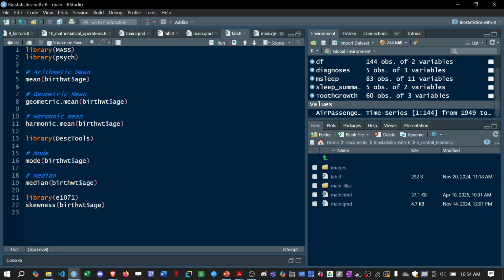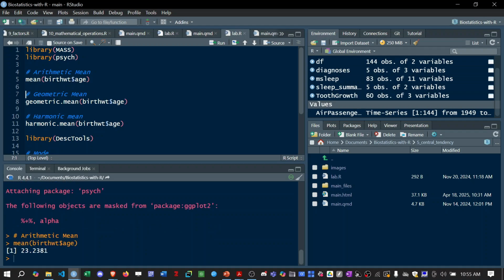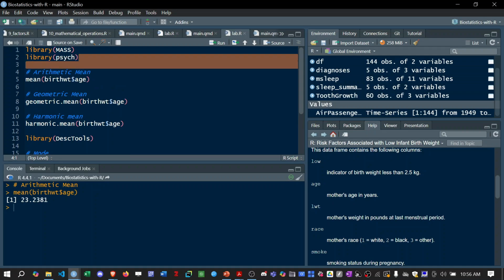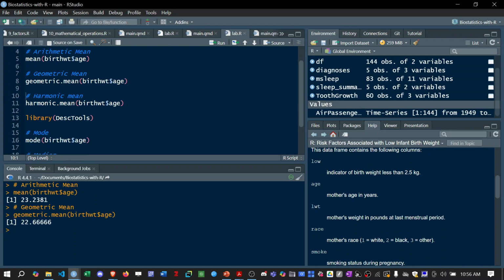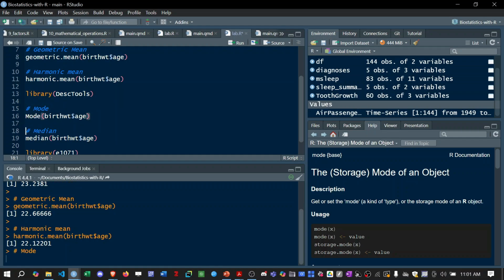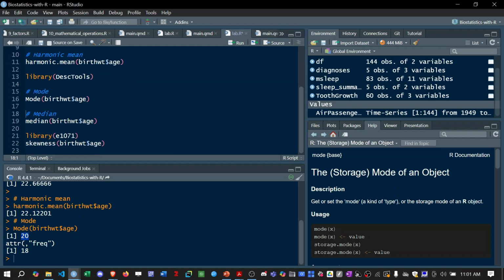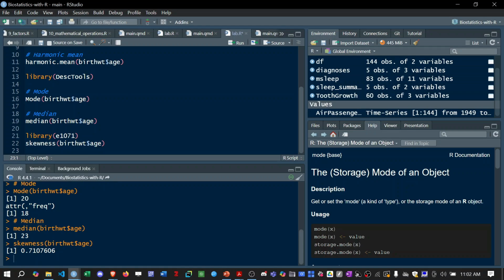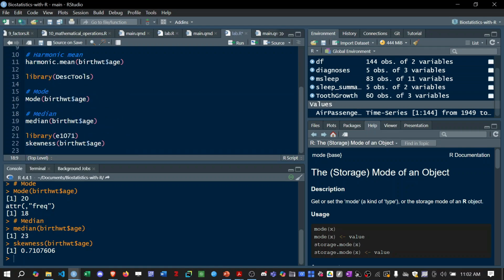Measures of Central Tendency in R || Mean || Median || Mode